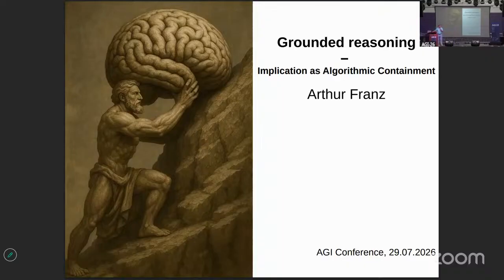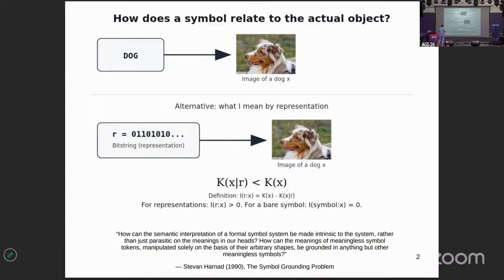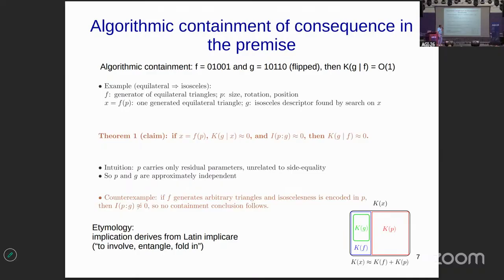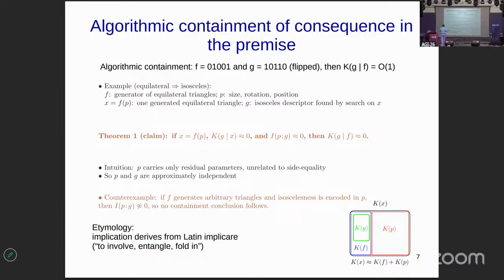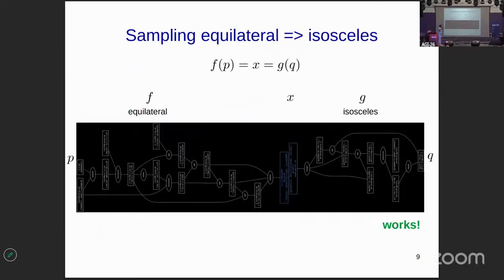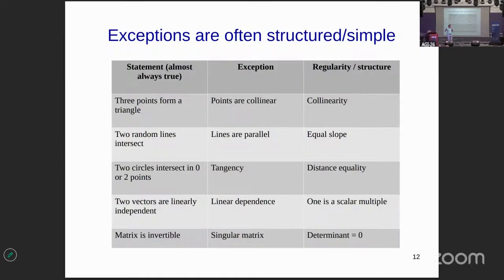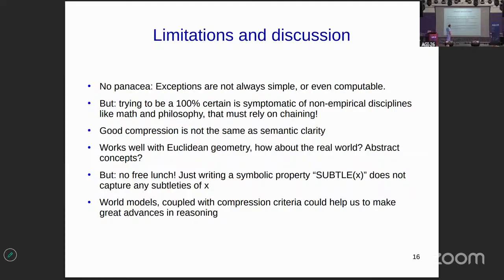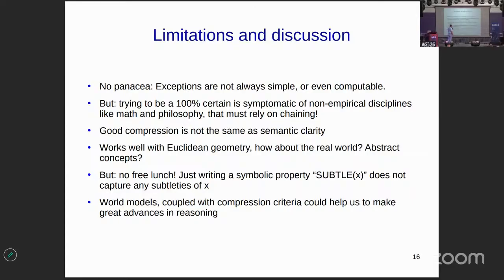Grounded Reasoning: Implication as Algorithmic Containment | AGI-26 Conference Talk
How can reasoning become grounded in data rather than relying solely on symbolic manipulation?

In this talk, Arthur Franz introduces grounded reasoning, an approach that discovers properties by compressing generated data and testing whether one property is algorithmically contained in another. Using geometric examples such as equilateral and isosceles triangles, the talk explores how candidate implications can be discovered, statistically tested, and challenged through simplicity-biased searches for counterexamples.

The presentation covers:

The symbol grounding problem
Symbolic versus grounded reasoning
Algorithmic containment and implication
Discovering properties through compression
Testing implications by sampling
Why compressive properties are more likely to follow from a premise
Structured and rare exceptions
Simplicity-biased counterexample search
The potential of world models combined with compression criteria
The talk concludes with limitations and open questions concerning real-world concepts, semantic clarity, and the role of compression in future reasoning systems.

Presented at the AGI Conference on 29 July 2026.